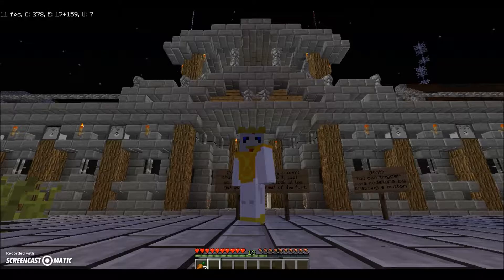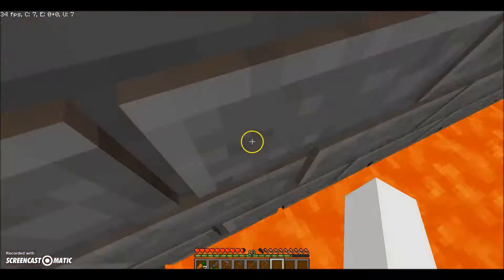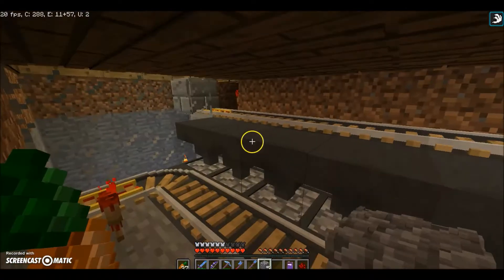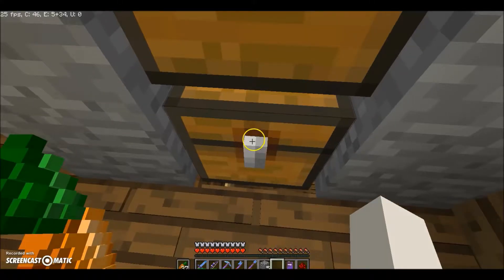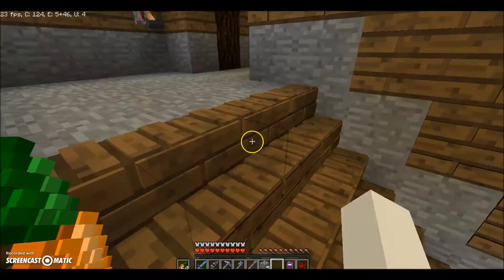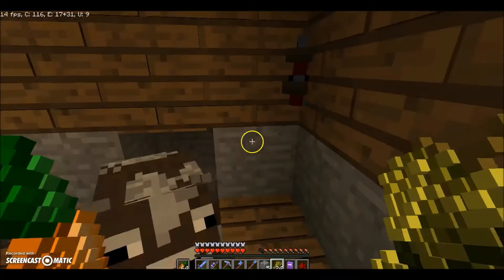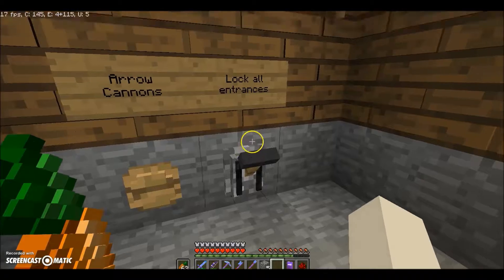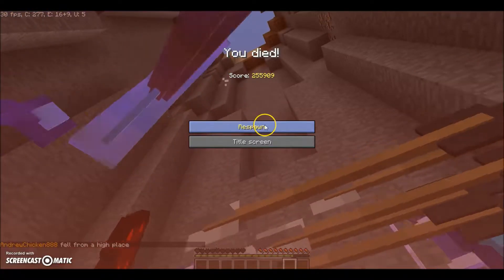ChickenFort! | Epic Builds Part 3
Welcome back to another video! In this one we take a look at my awesome, heavily guarded fortress, ChickenFort! It has extremely high security and contains a bunch of epic redstone creations in it that make it self-sustaining! I hope you guys enjoy, if you do be sure to drop a like on the video and subscribe if you're new and want to see more quality content like this!

This can be found on the server SapphireDimensions in freebuild if any of you want to see it for yourself.